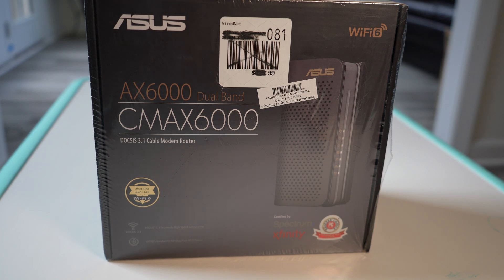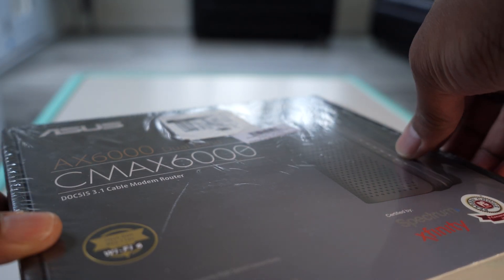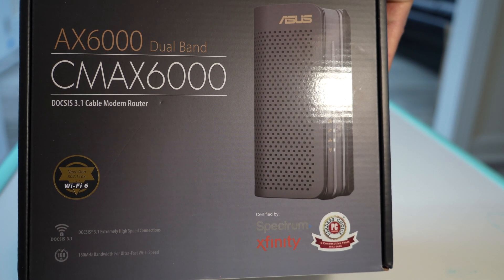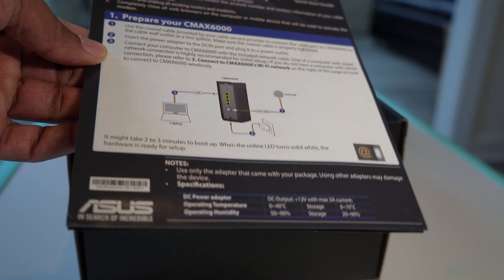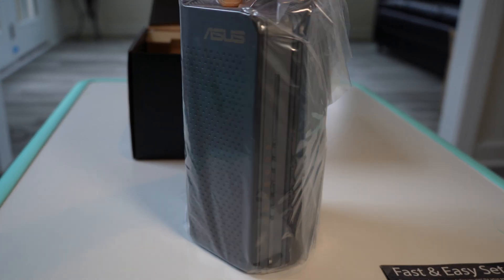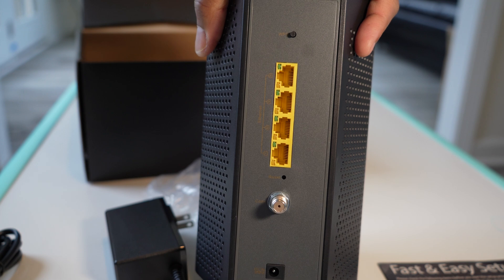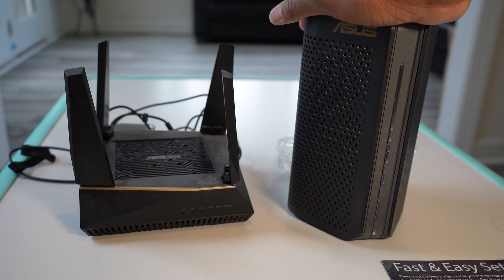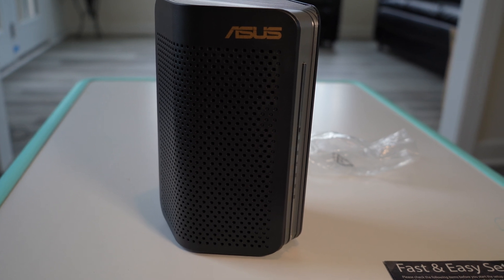Ditch the Rental Fee: Save Money by Owning a Cable Modem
ASUS AX6000 CMAX 6000

Unboxing the ASUS AX6000 CMAX 6000 Cable Modem

Xfinity using third-party equipment